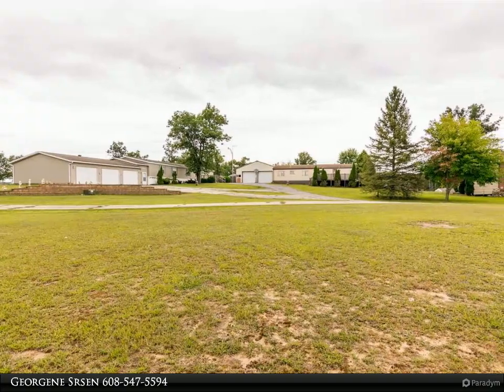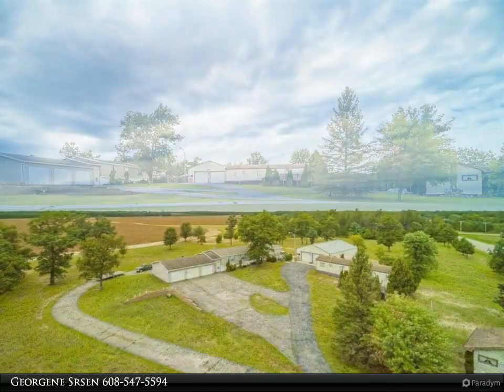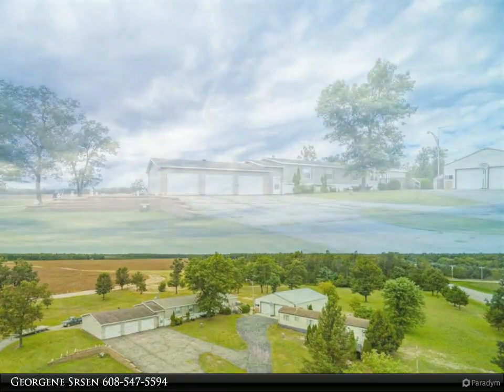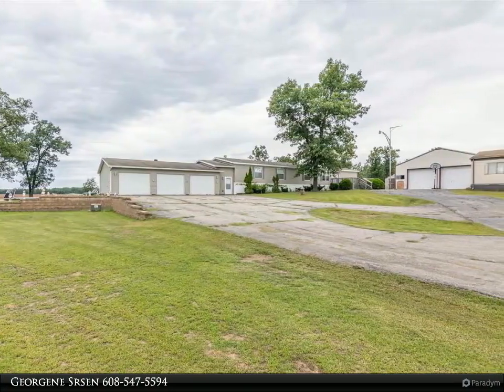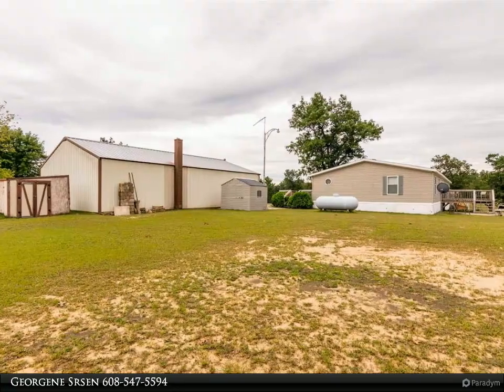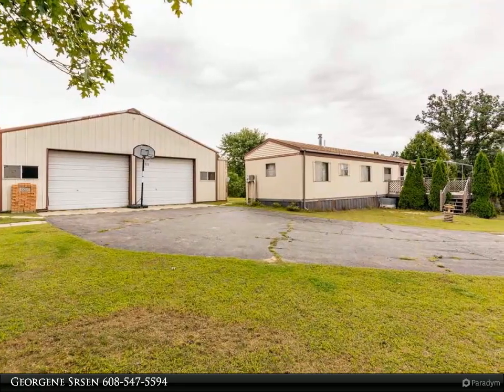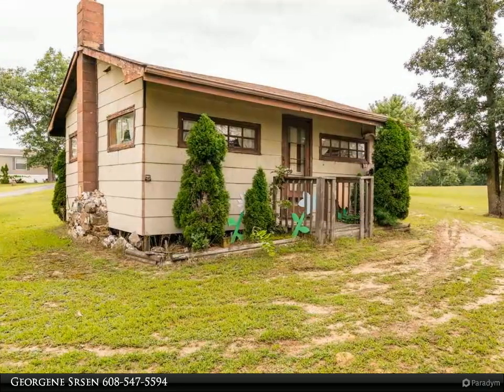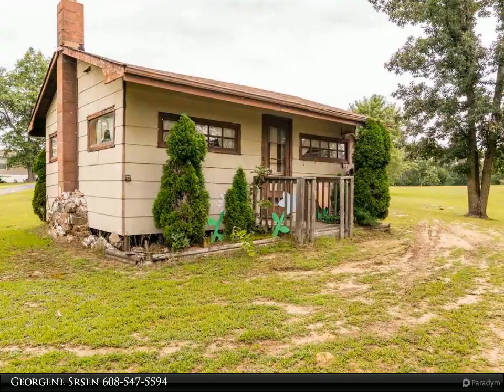Coldwell Banker Advantage - 1253 State Road 13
Great Investment Potential or Room For The Whole Family! This one of a kind property features 3 housing units on a private 7.84 acre parcel. It includes the original 21 ft X 18 ft, 1 BR cabin w/ electric (sold as-is), a 1978, 14 ft X 54 ft, 2 BR, 1 bath mobile home (sold as-is), and a spacious 2,888 sq ft, 4 bedroom, 4 bath manufactured home. There is plenty of storage space with the attached 3.5 heated & insulated garage, and 54 ft X 35 ft heated & insulated pole building. The single wide mobile home has it's own electric and septic but needs a water heater & some plumbing repairs. There was a new well installed in 2000, new shingles on home in 2016, and new furnace and air conditioning in 2018. Located close to numerous lakes, parks, championship golfing, & Wisconsin Dells.

4 full bath

Georgene Srsen
Coldwell Banker Advantage